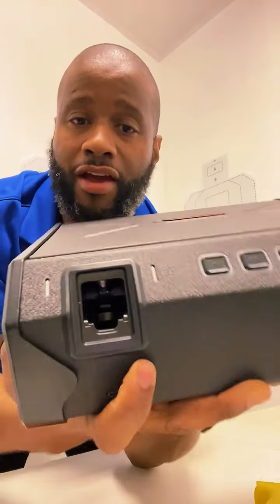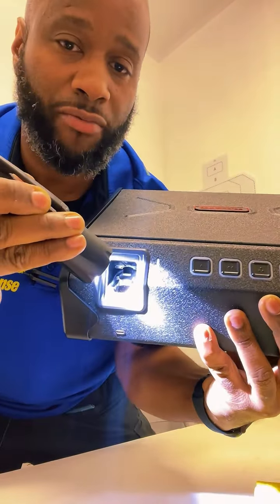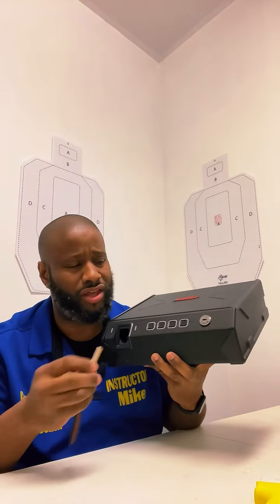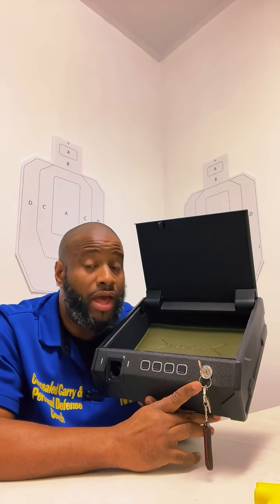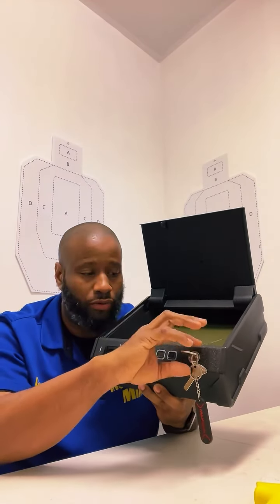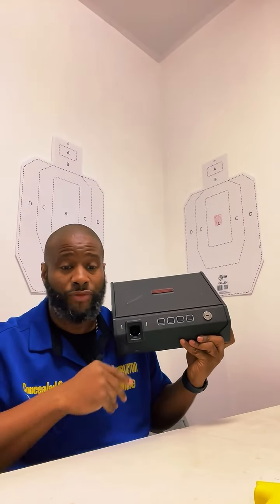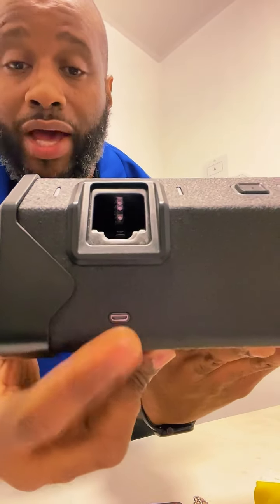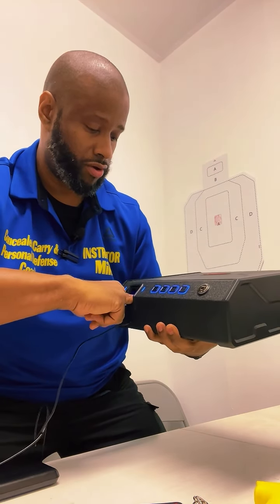Where Do I Get a Safe for My Gun?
Get a gun safe to protect your gun from unauthorized children and peoples hands.

•30-Day Money-Back Guarantee
•Hassle-Free Warranty
•Lifetime Customer Support